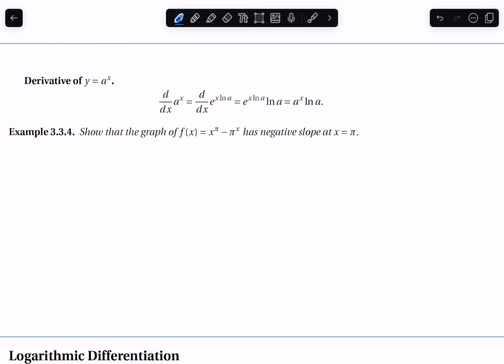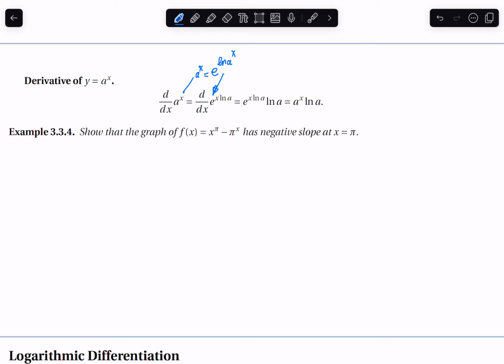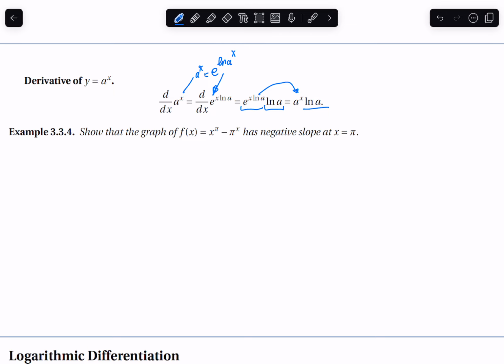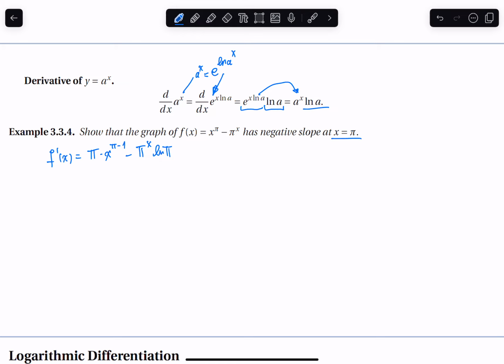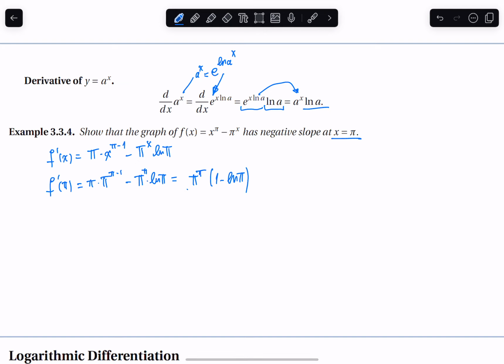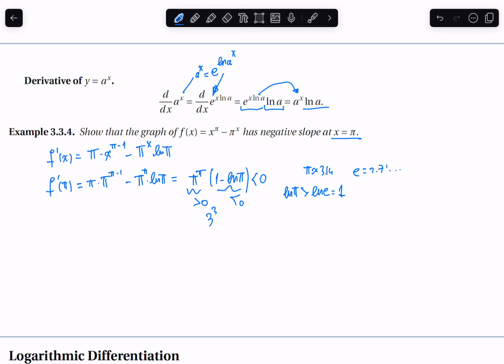Calculus Derivatives: Derivative of a^x | 47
In this lesson we derive the formula for differentiating exponential functions with arbitrary positive base.

Main formula:

d/dx a^x = a^x ln(a)

We then apply this formula to compare derivatives of power and exponential functions.

Example:
Show that the graph of f(x)=x^pi−pi^x has negative slope at x=pi.

Topics:
• Exponential functions
• Derivative of a^x
• Natural logarithm
• Chain rule
• Comparing x^pi and pi^x
• Slope of a graph